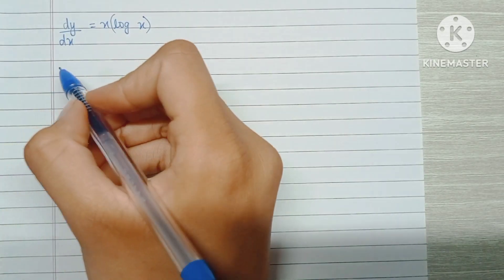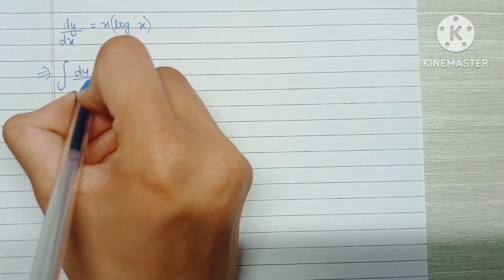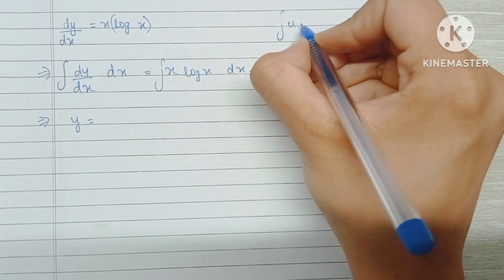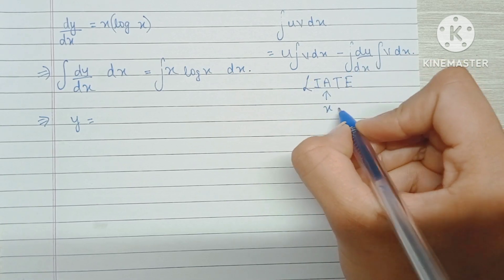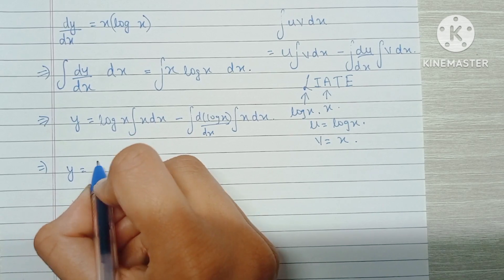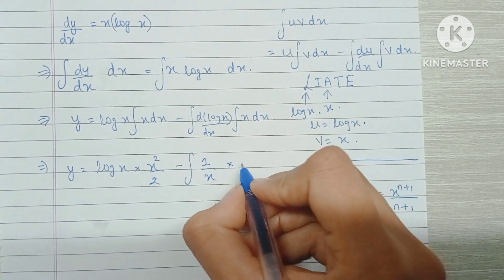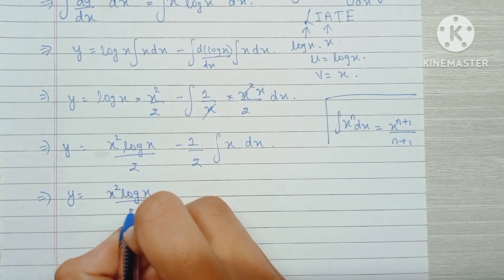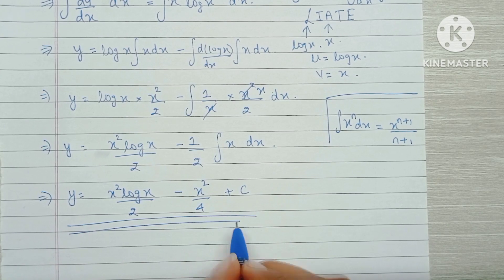Differential Equation: dy/dx = x(log x)